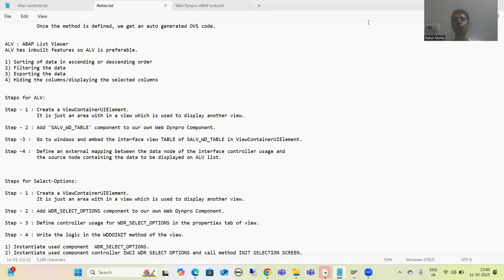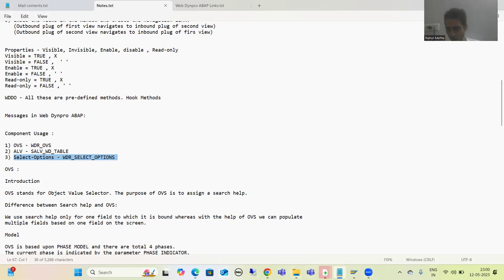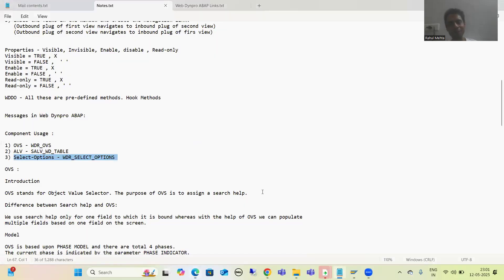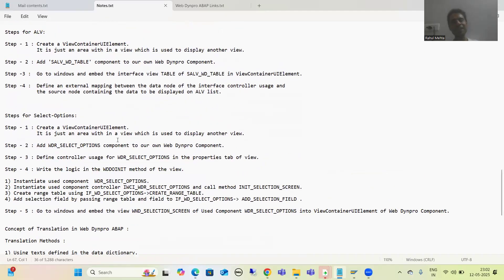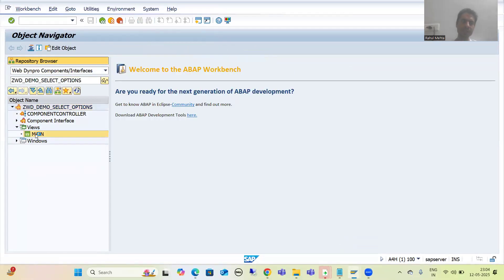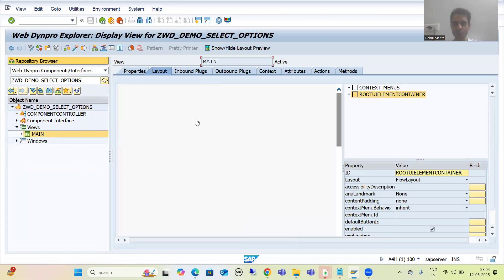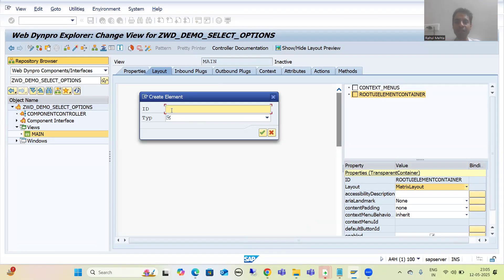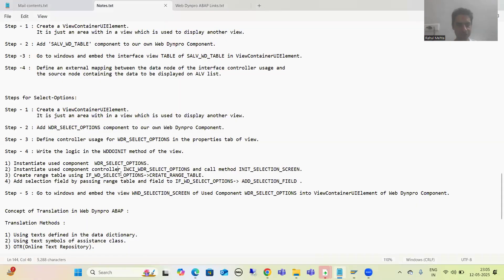55 - Web Dynpro ABAP - Component Usage - Select-Options Part1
- Steps Covered.

Step - 1 : Create a ViewContainerUIElement.
               It is just an area with in a view which is used to display another view.

Step - 2 : Add WDR_SELECT_OPTIONS component to our own Web Dynpro Component.

Step - 3 : Define controller usage for WDR_SELECT_OPTIONS in the properties tab of view.